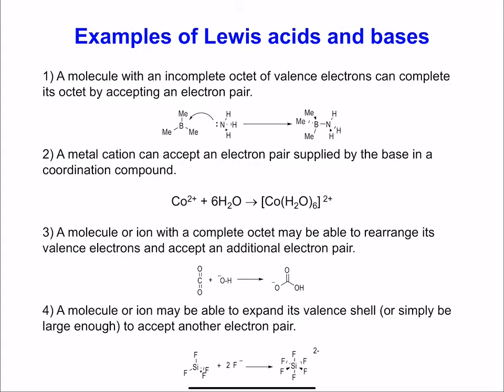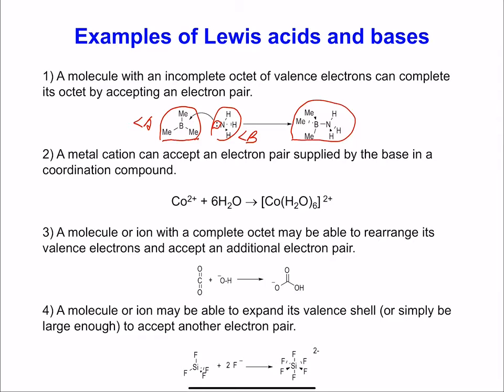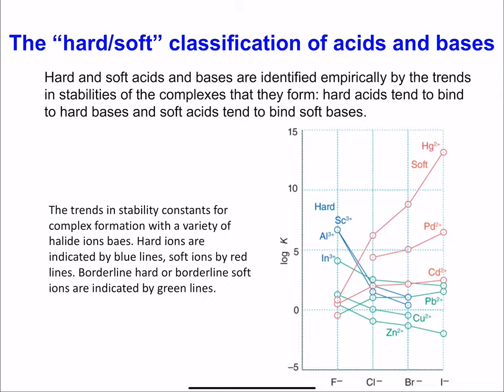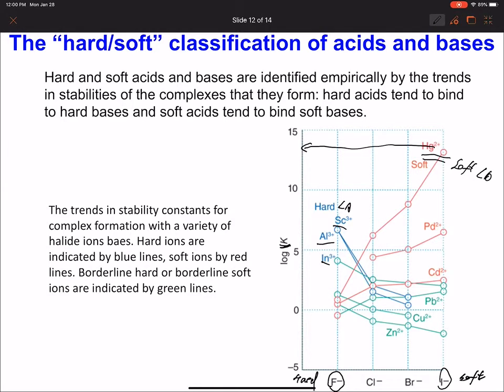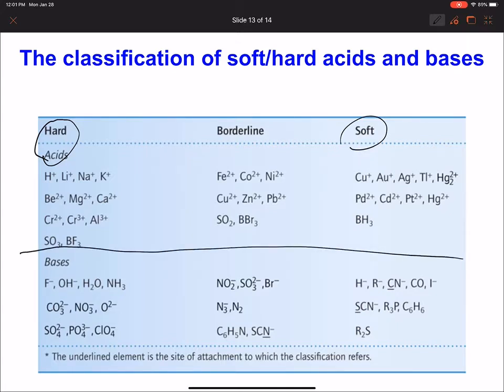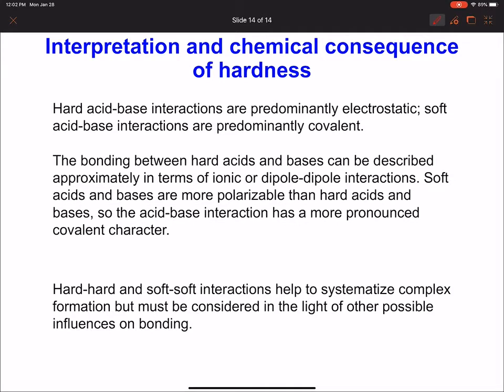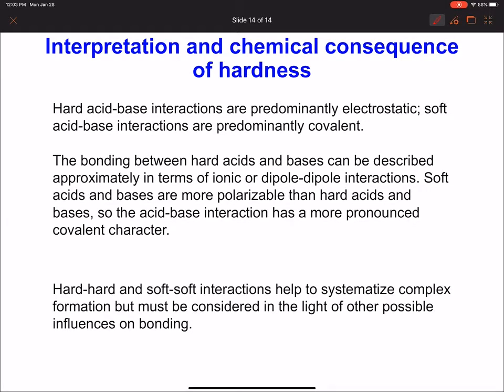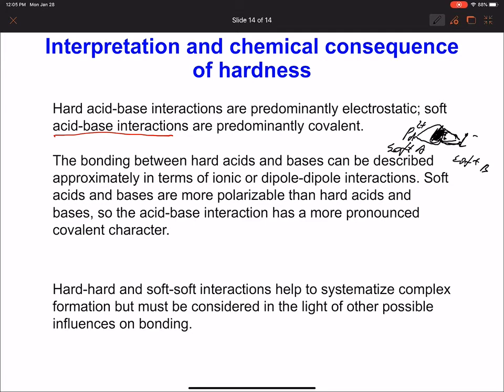Chem3510-L6-acid and base-part 2